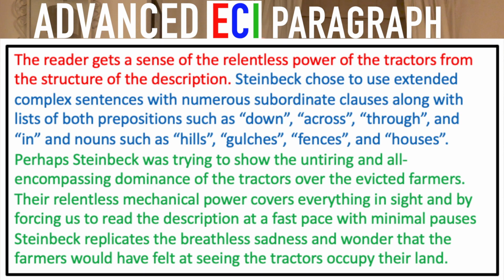GCSE AQA English Language Paper 1 Question 2 - Language Analysis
A revision video for AQA English Language Paper 1 Question 2.

The video features an overview, an example question, a writing frame, some example paragraphs and three top tips.